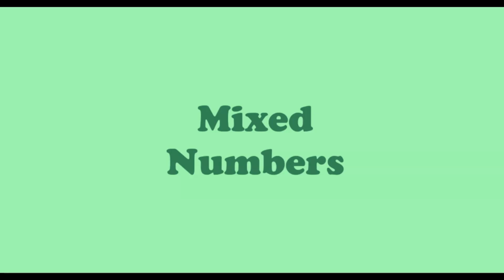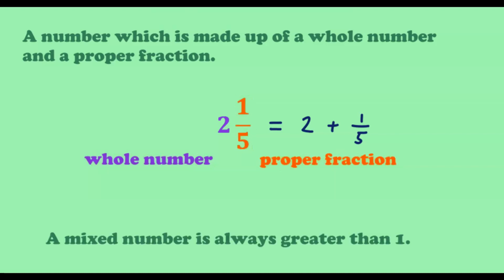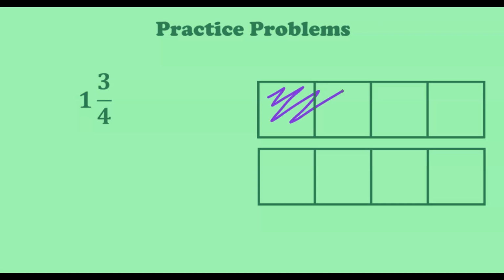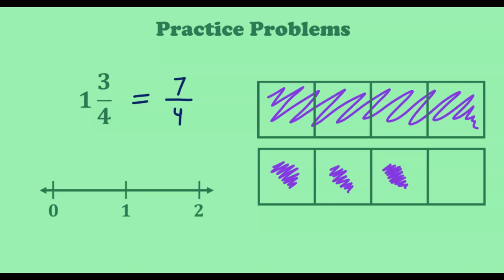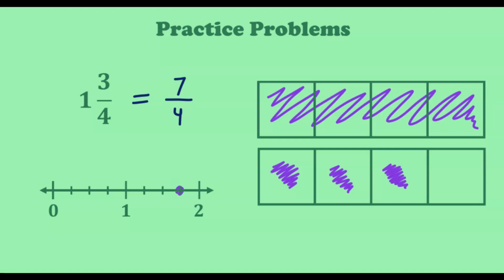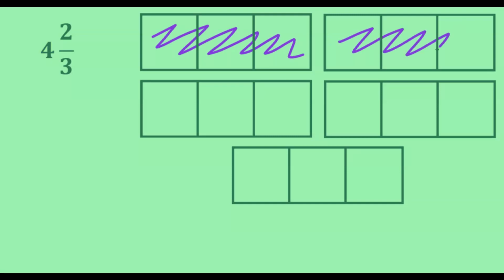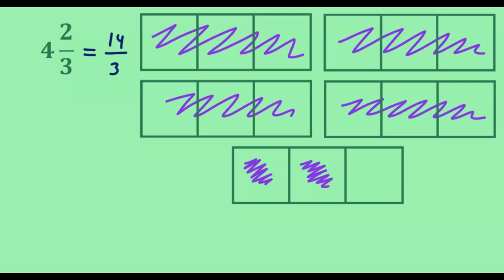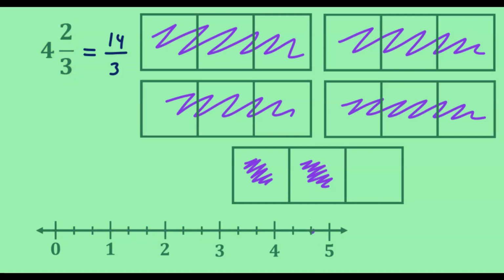What Are Mixed Numbers? | Pre-Algebra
In this video, we learn that a mixed number is a number which is made up of a whole number and a proper fraction. We also go over a few practice problems.

0:00 What Are Mixed Numbers?
0:54 Why A Mixed Number Is Always Greater Than 1
1:31 Practice Problems

Do you want to learn how to add two fractions with the same denominator? Then check out this video!